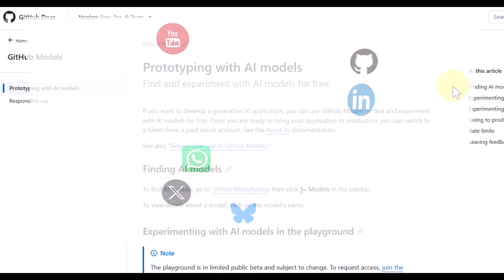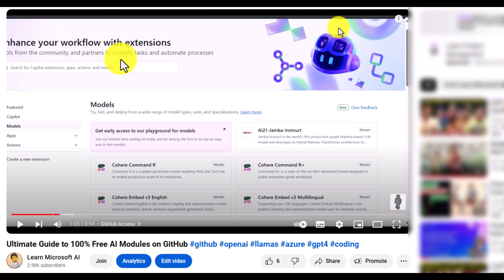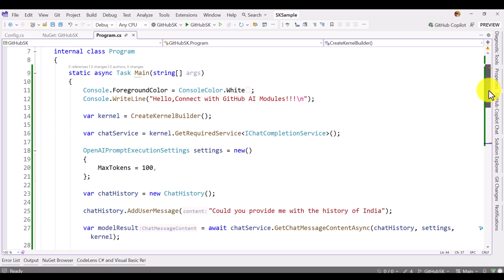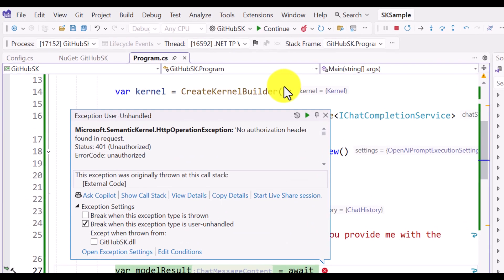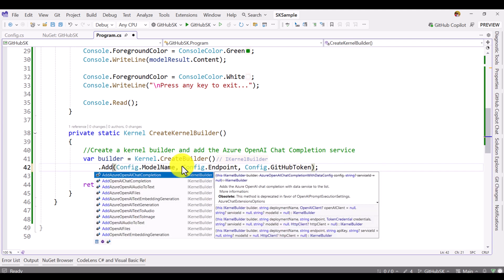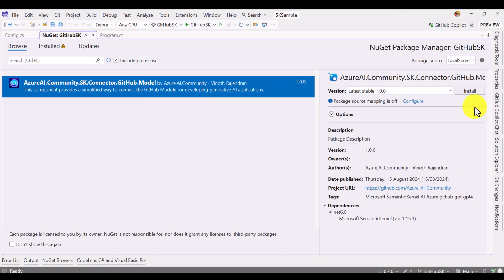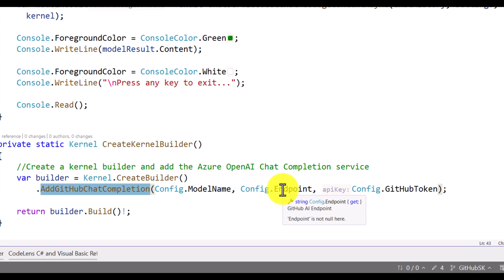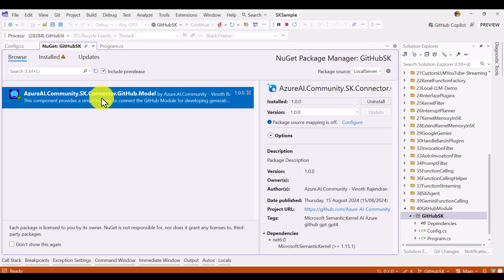How to Connect GitHub AI Modules Using Semantic Kernel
00:00:12 - Introduction to GitHub Models
00:00:56 - Overview of Azure OpenAI
00:02:15 - Azure OpenAI Errors
00:03:02 - Exploring OpenAI
00:03:21 - OpenAI Errors
00:03:44 - Connecting GitHub Modules
00:05:00 - Reviewing Output

GitHub AI Modules, also known as GitHub Models, are a set of AI models provided by GitHub to help developers integrate AI capabilities into their projects. These models include both large and small language models from various providers like Meta, Mistral, and Microsoft.
Developers can experiment with these models directly on GitHub using an interactive playground, making it easier to test, compare, and deploy AI applications. This setup allows developers to work with AI models without needing to create additional resources or download models from other platforms.